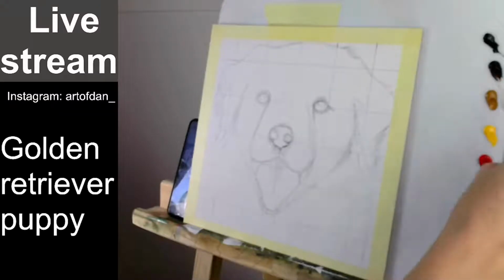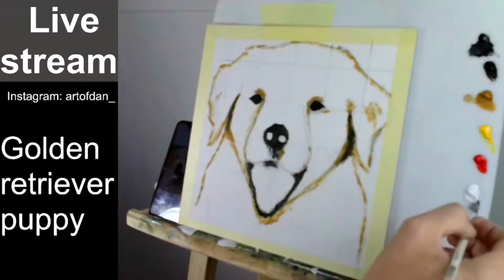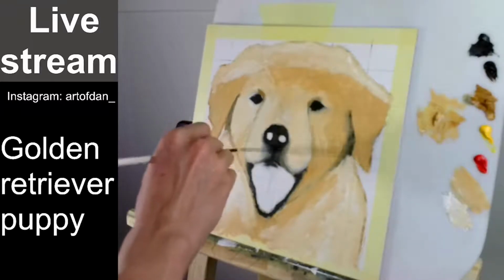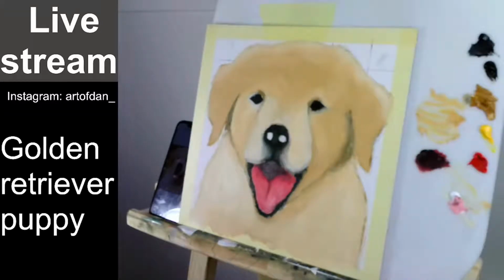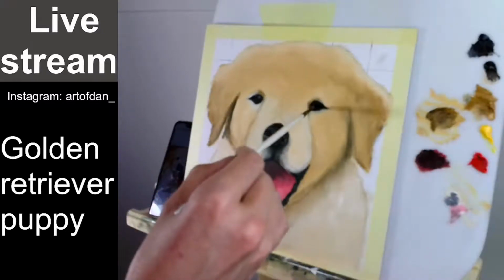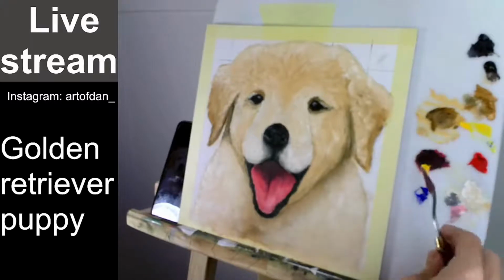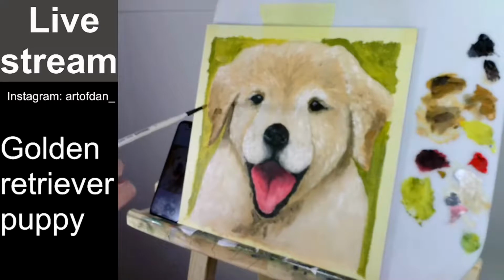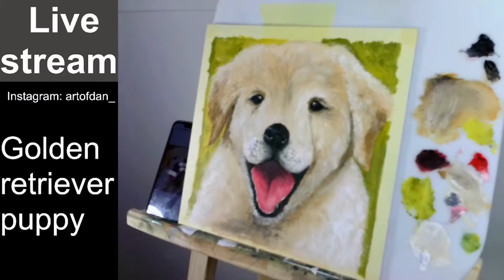Golden retriever puppy painting | How to paint a puppy | Как нарисовать щенка | Oil painting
Hello guys!
Today's painting is Golden retriever puppy. Oil painting on board 30x30cm or 12x12 inches.  How to paint a puppy

Paints:
Titanium white
Lamp black
Cobalt blue
Pyrrole red
Cadmium yellow
Vandyke brown
Raw sienna

Brushes:
Flat brush N.4
Round brush N.2
Oval bristle brush
Synthetic brushes N. 0. 2. 5 and 7

Or type in search artofdan_